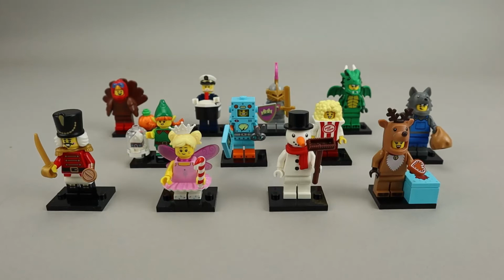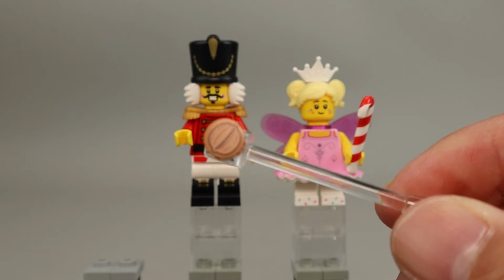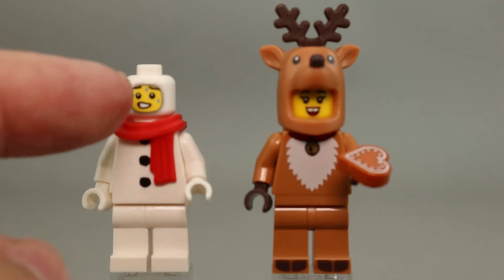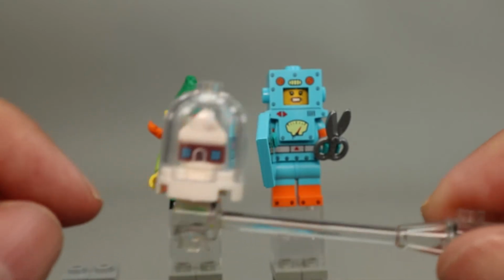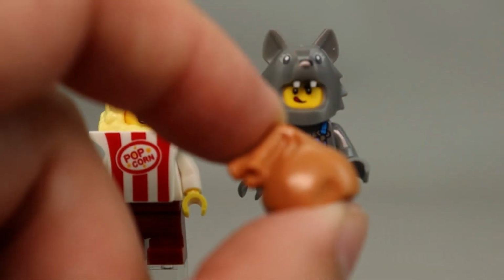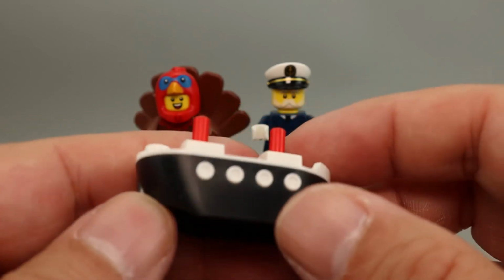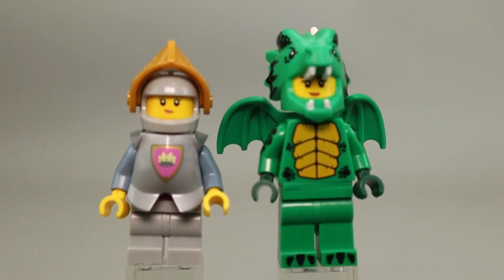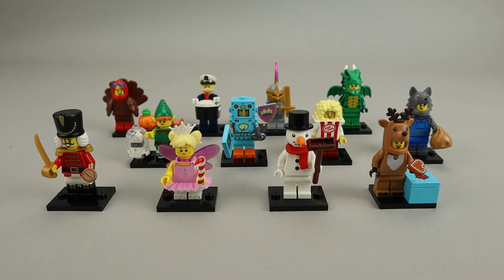Opening LEGO CMF Series 23 set 71034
This is set 71034 has twelve minifigures all packaged separately in blind bags. This set was released in September 2022 and each blind bag cost about five dollars.

0:00 Introduction
1:41 Nutcracker & Sugar Fairy
3:38 Snowman & Reindeer Costume
5:46 Holiday Elf & Cardboard Robot
7:49 Popcorn Costume & Wolf Costume
9:12 Turkey Costume & Ferry Captain
11:38 Knight of the Yellow Castle & Green Dragon
13:52 Conclusion